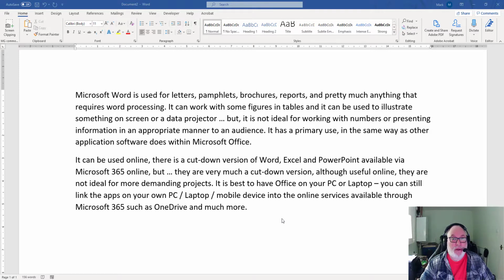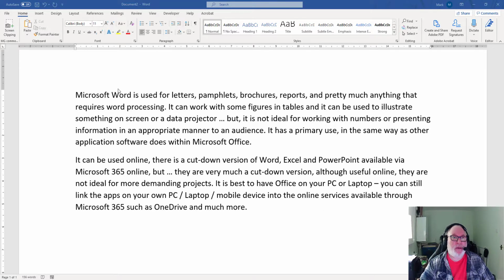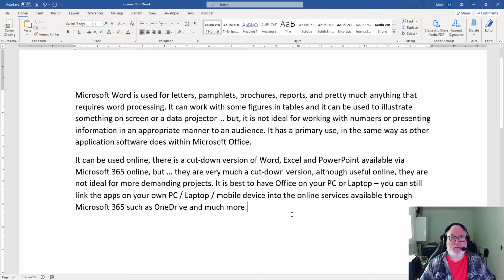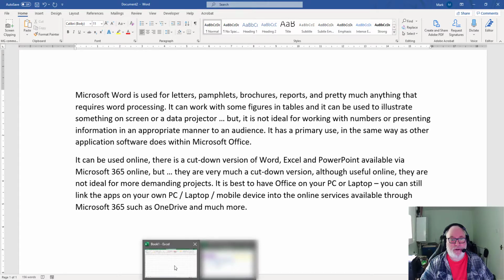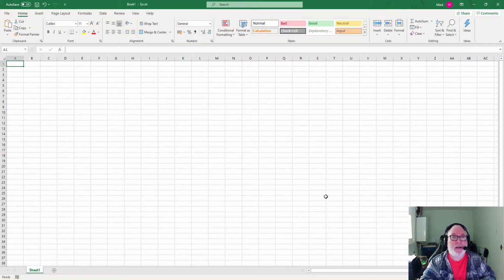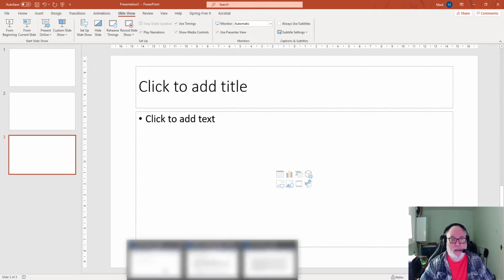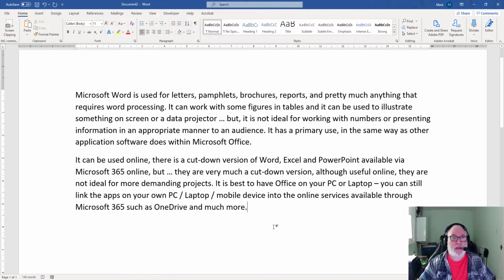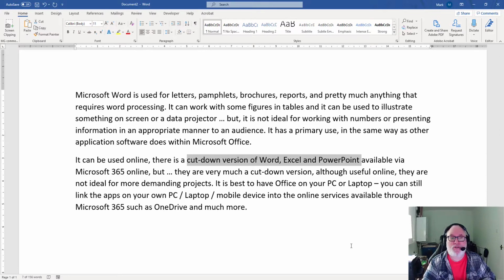Office Apps Use Explained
Word, Excel, PowerPoint uses explained. The difference between them and how they cross-over with their use. Microsoft Office application software is online via Microsoft 365 and as a suite of applications for use on local devices such as PC and Laptop. Mark Gillan explains.